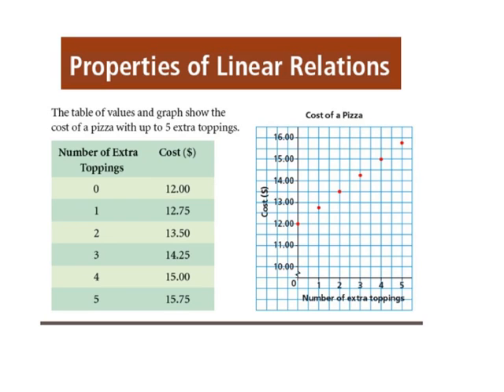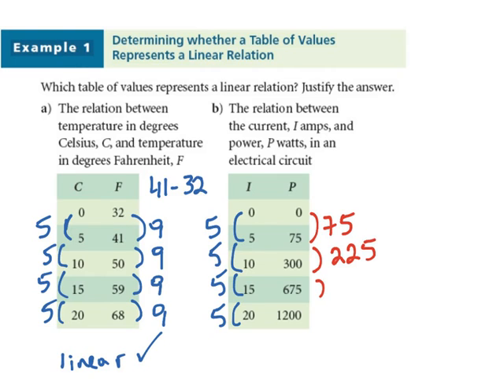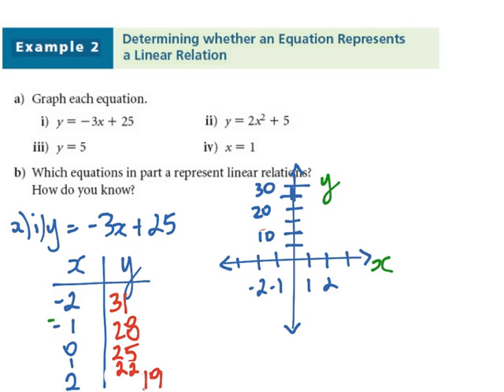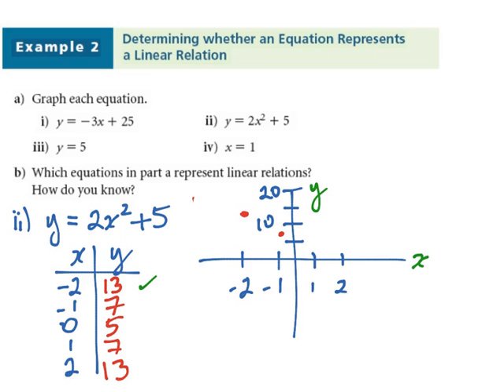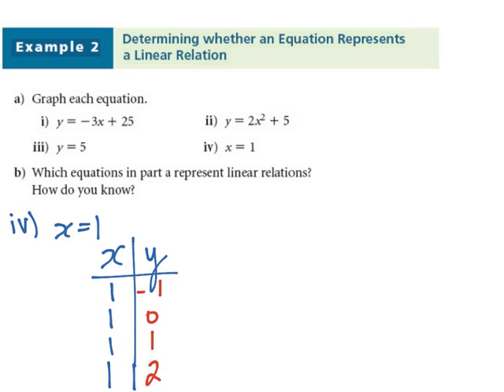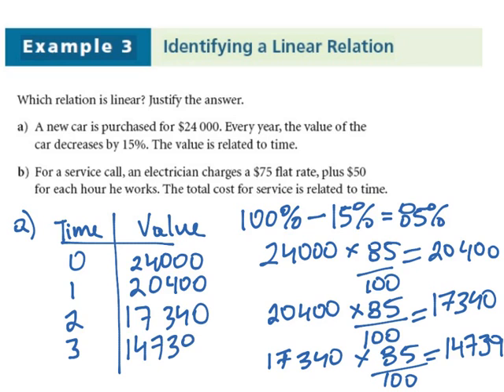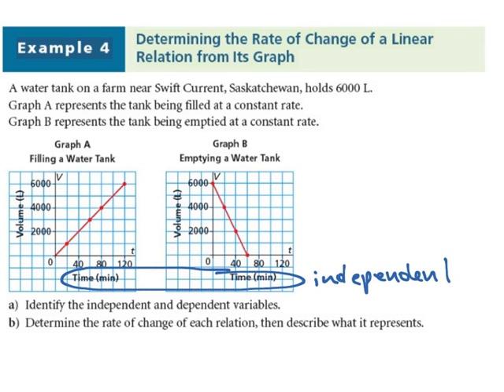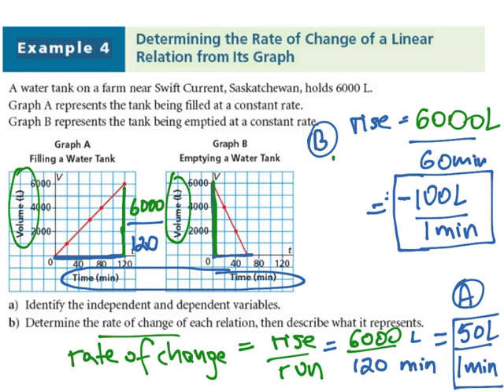Lesson 5.6: Properties of Linear Relations